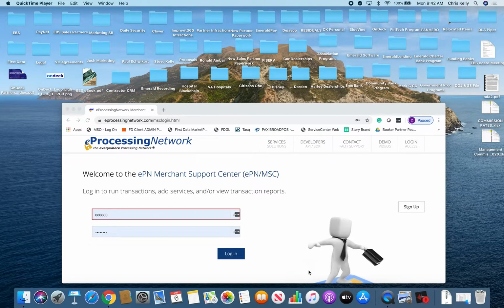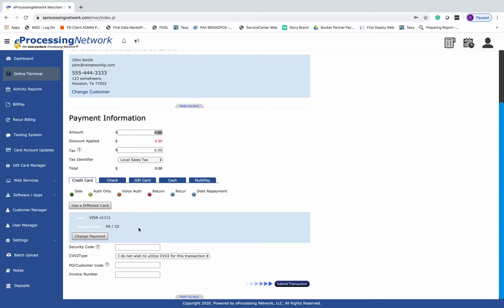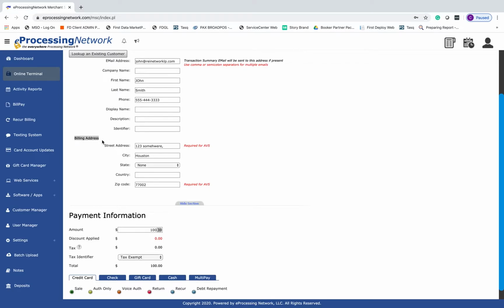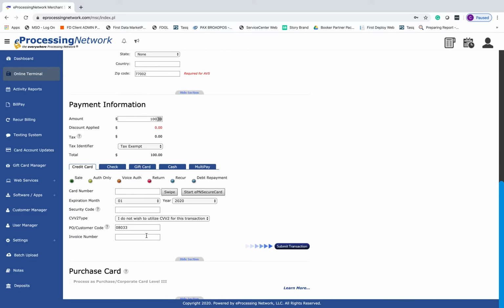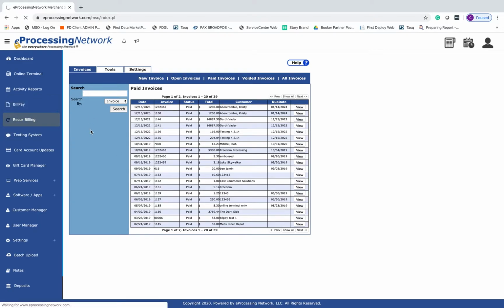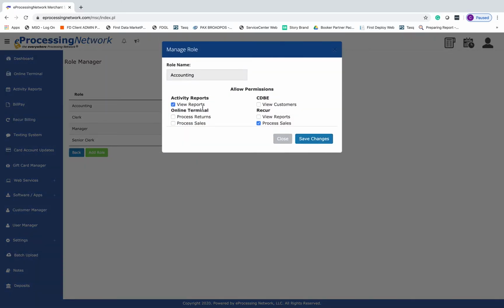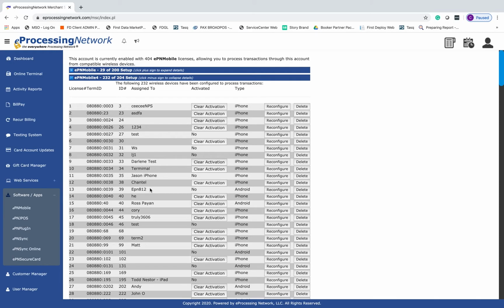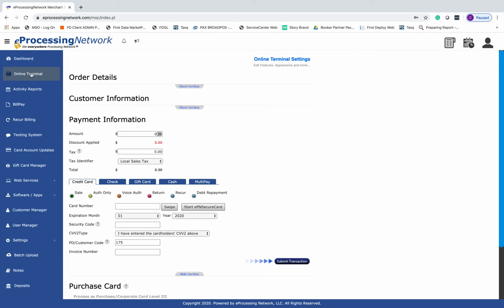ePN Demo PayNet